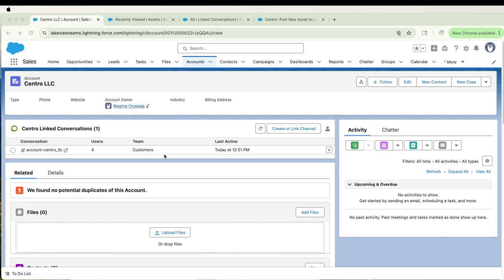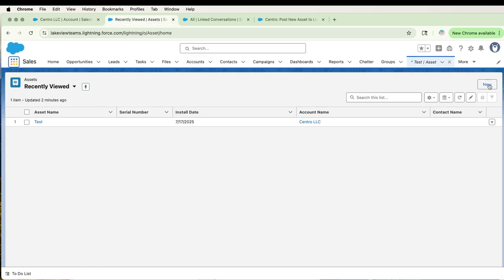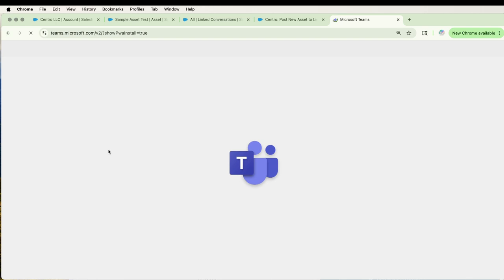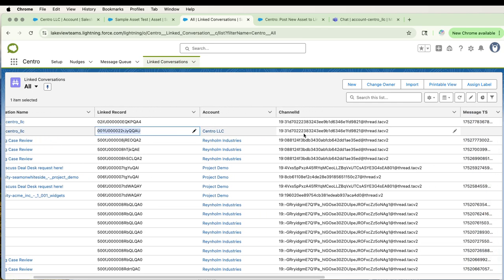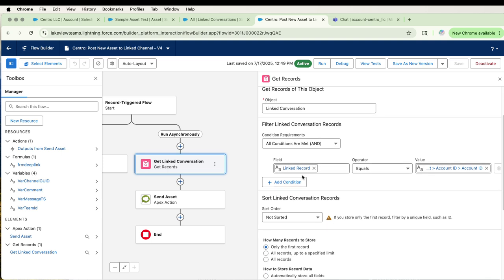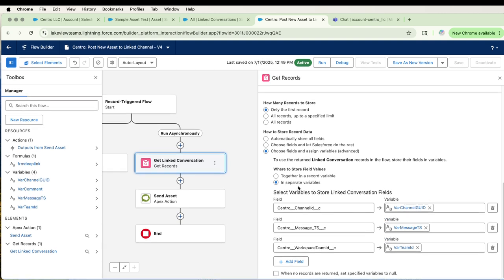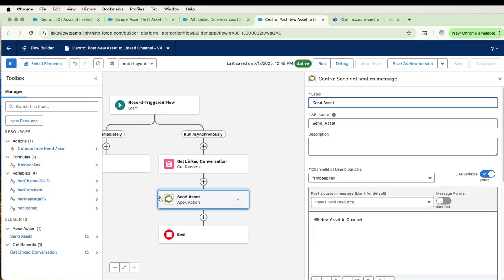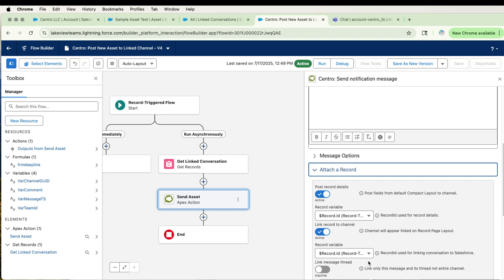How to Auto-Post New Salesforce Records to Microsoft Teams Channels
Learn how to automatically post newly created Salesforce records (like Assets) into Microsoft Teams channels that are linked to Account records.
This step-by-step walkthrough shows how to use Centro’s Live Link and Salesforce Flow to dynamically detect the right channel and push a message whenever a related record is created.

In this tutorial:
 • How to link Teams channels to Salesforce records
 • How to configure a Flow that reacts to new records
 • How to push formatted messages and record blocks to the correct Teams channel
 • Tips for working with Centro’s Linked Conversation object and Flow variables

Perfect for Salesforce admins or operations teams looking to improve collaboration across systems.